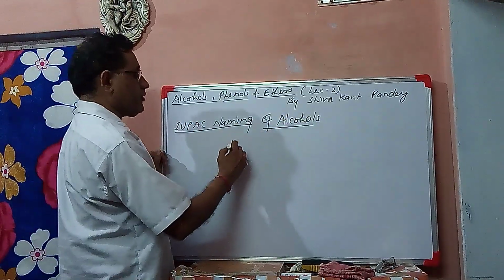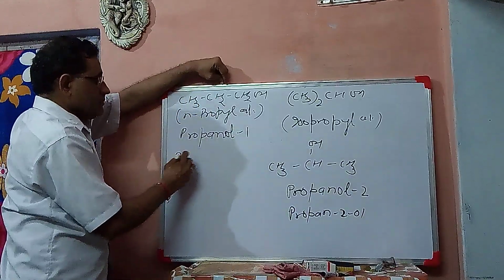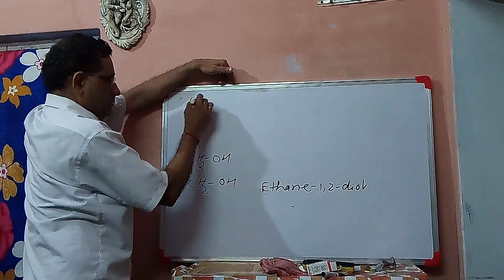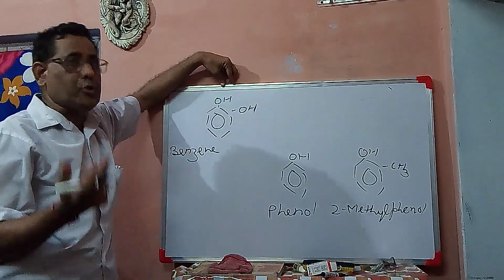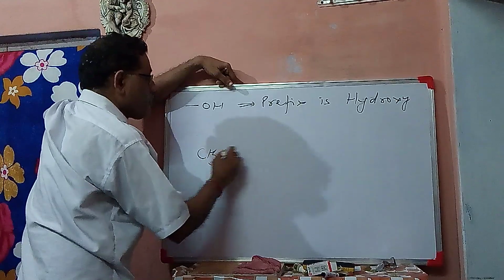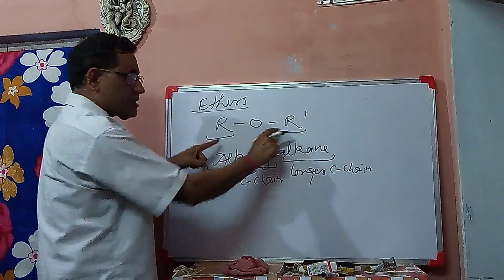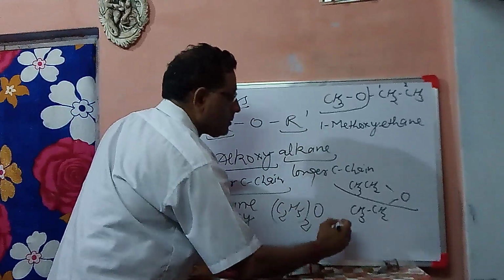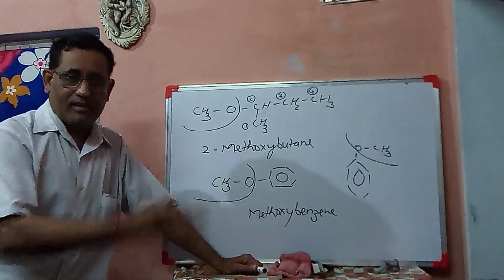Alcohols , Phenols and Ethers | Lecture 2 | By Shiva Kant Pandey Sir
CONTENTS–
1. IUPAC Naming of Alcohols
2. IUPAC Naming of Phenols
3. IUPAC Naming of Ethers.

Learn and enjoy the video...